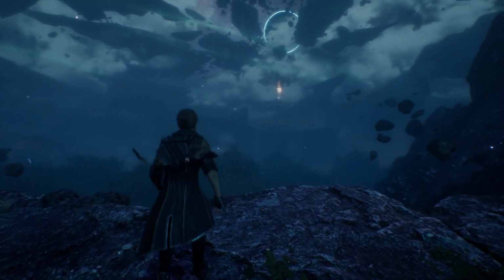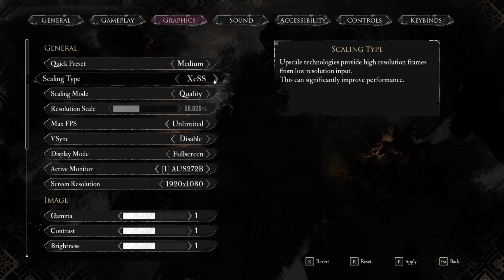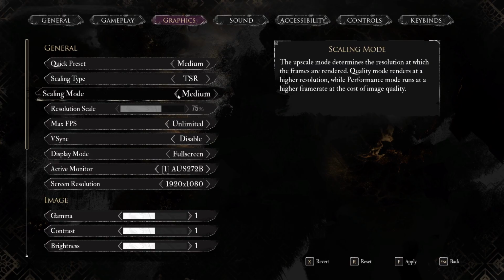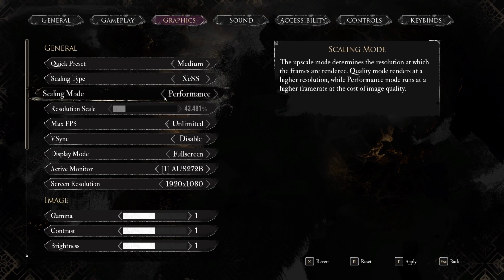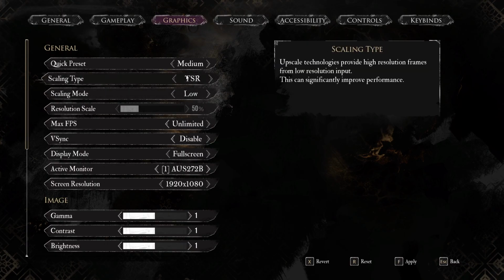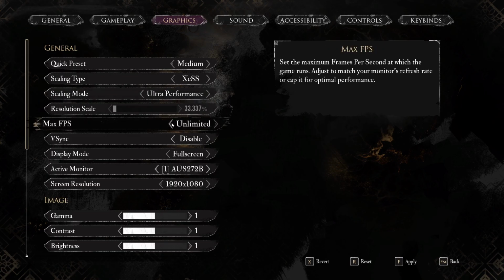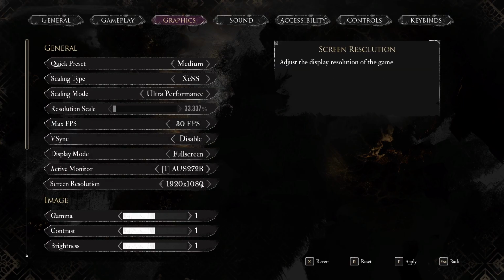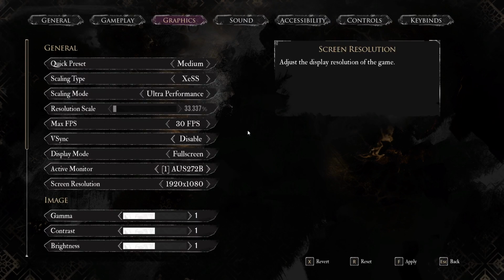Clair Obscur: Expedition 33 – How to Set Low-End PC Graphics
If you want to improve performance in Clair Obscur: Expedition 33 on a low-end PC, this video will show you exactly how to adjust the graphics settings for smoother gameplay. Learn how to access the game settings, choose the best graphics preset, adjust scaling options like TSR or XESS, limit FPS, disable V-Sync, and lower your resolution. These steps will help you get the most out of Clair Obscur: Expedition 33 even on older or less powerful computers. Follow along to make sure your game runs as smoothly as possible on your PC.

How to set low-end graphics in Clair Obscur: Expedition 33 on PC?
How to improve performance in Clair Obscur: Expedition 33 for low-end computers?
Where are the graphics settings in Clair Obscur: Expedition 33 PC version?

0:00 Introduction
0:10 Open Game Settings and Graphics Menu
0:20 Set Graphics Preset to Low or Medium
0:30 Adjust Scaling Type and Mode (TSR/XESS)
0:45 Limit FPS and Disable V-Sync
1:00 Lower Resolution and Apply Changes
1:10 Outro and Tips